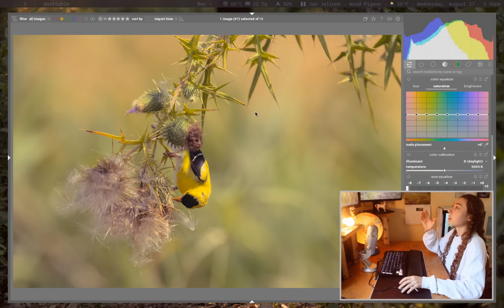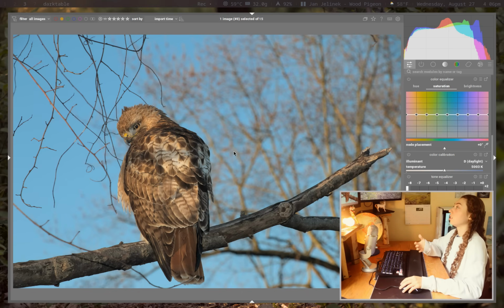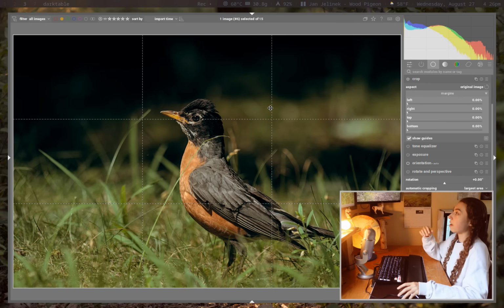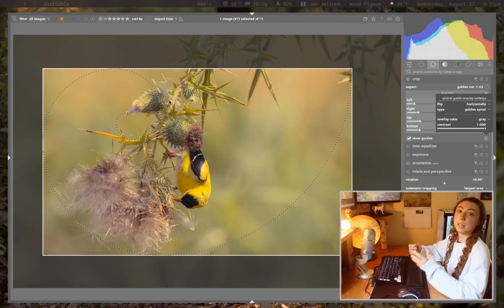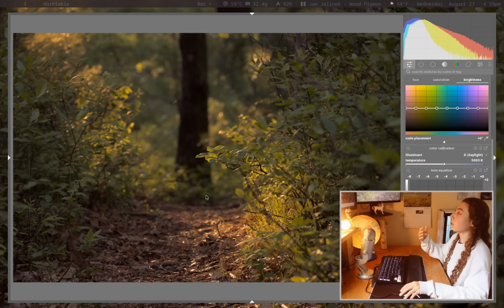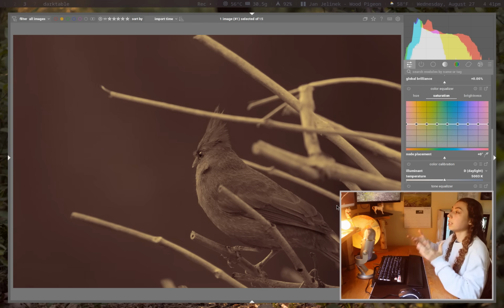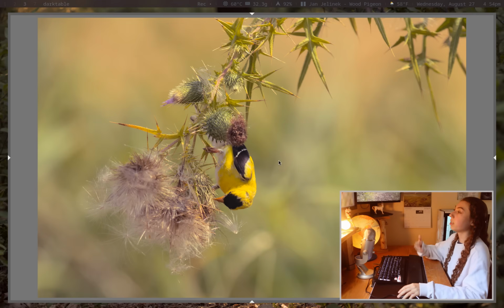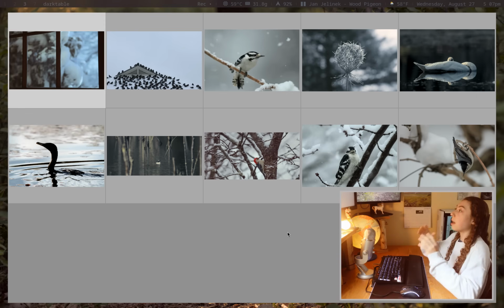the ideas that transformed my photography (aka. how to take better photos)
---timestamps---
0:00 this video will improve your photography
0:24 composition
1:27 lighting
1:40 depth of field
2:46 leading lines
3:24 rule of thirds
4:54 golden ratio
5:26 cropping edges
5:47 interesting angles
5:57 visual balance
6:29 color theory
6:51 complementary
7:26 contrast and mood
8:30 color adjustment
9:04 unity is the x-factor.
10:45 cohesion in series
11:13 how to find inspiration
12:09 take a thousand photos